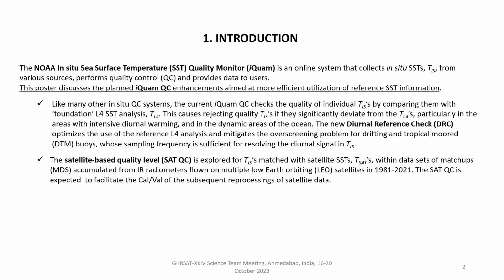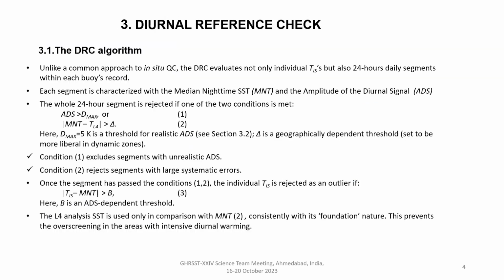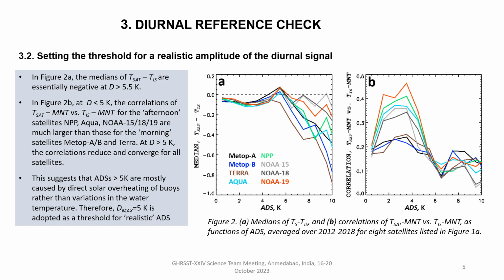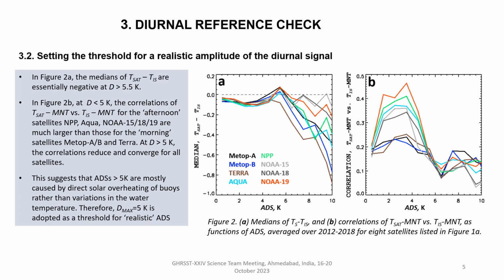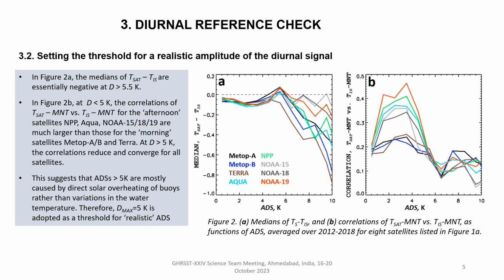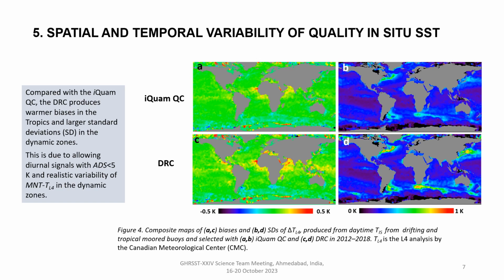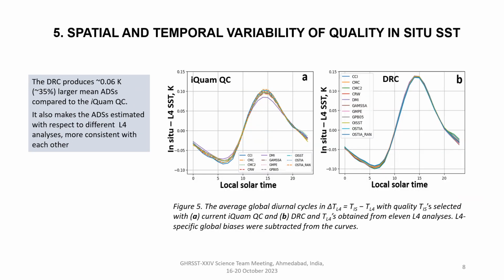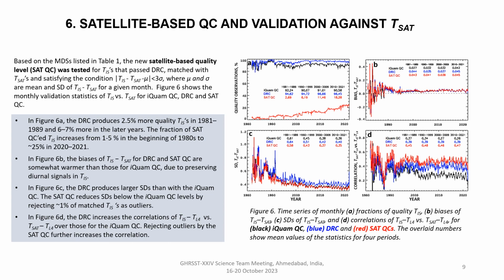9-S3 Improved Quality Control of in situ SST from drifting & moored buoys in the NOAA iQuam system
Towards Improved Quality Control of in situ SSTs from drifting and moored buoys in the NOAA iQuam system
Boris Petrenko, NOAA STAR and GST, Inc.